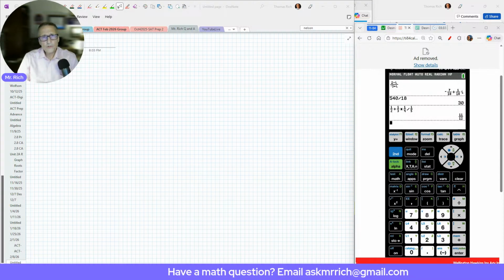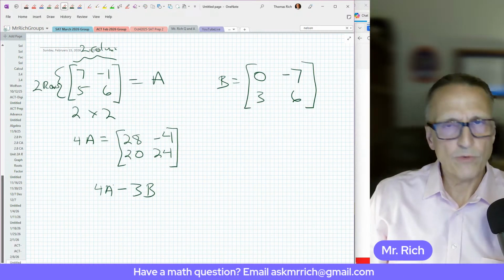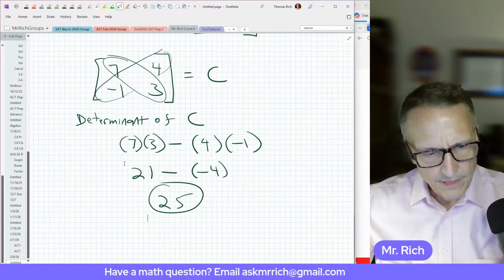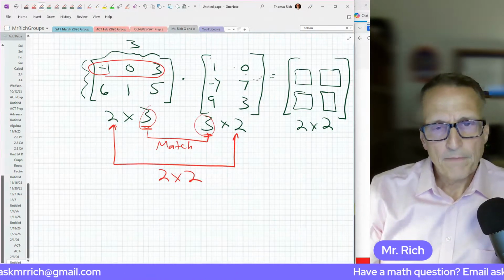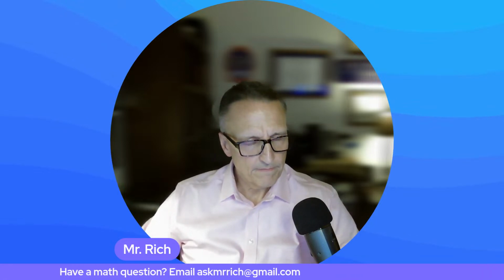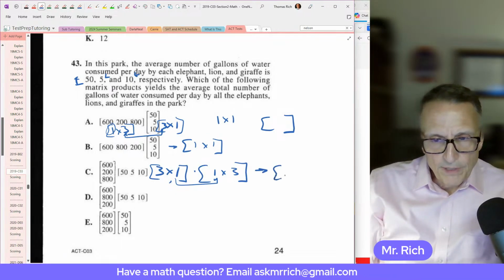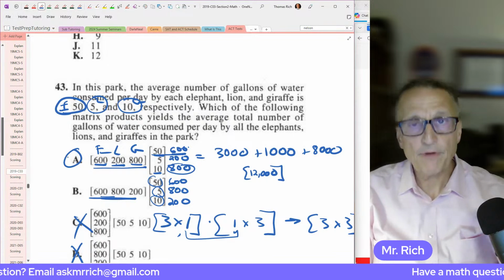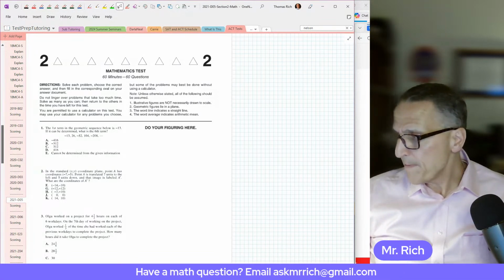Mr. Rich Live Q and A - ACT and Matrices!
Mr. Rich is going to review what you need for Matrices on the ACT!